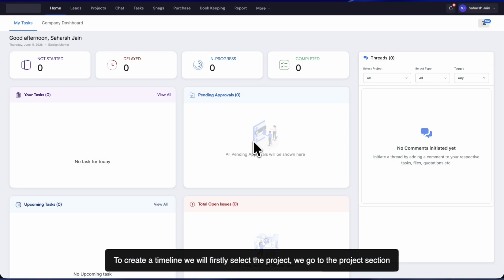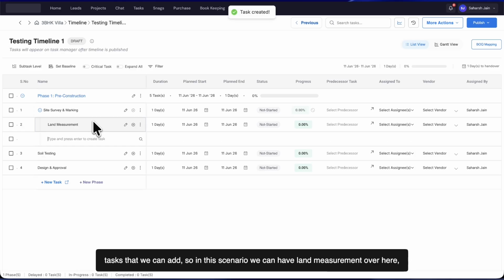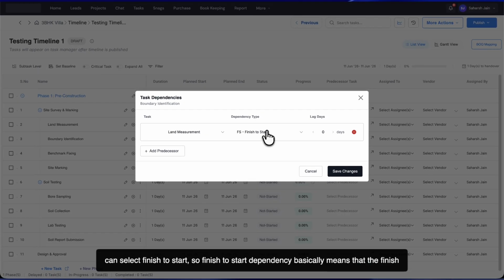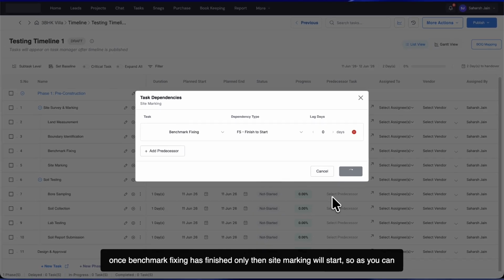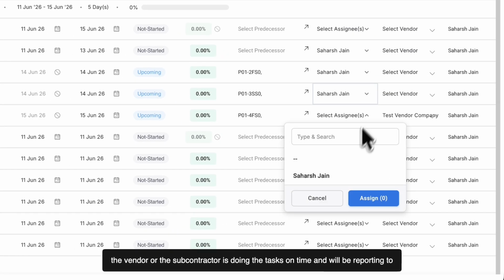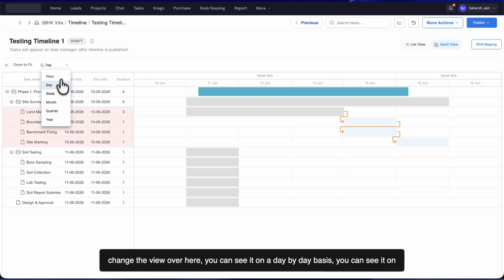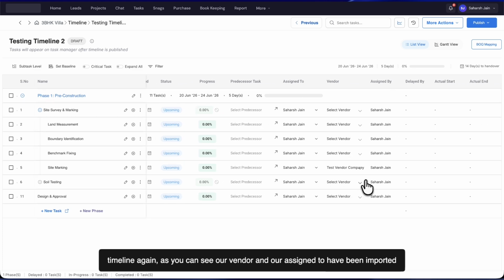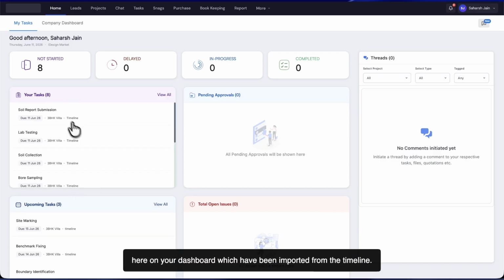Tutorial - Working with Timelines | iDesign.Market | iDesign Pro Dashboard